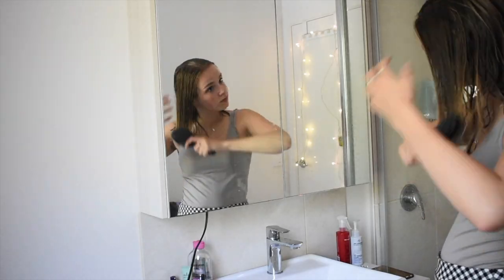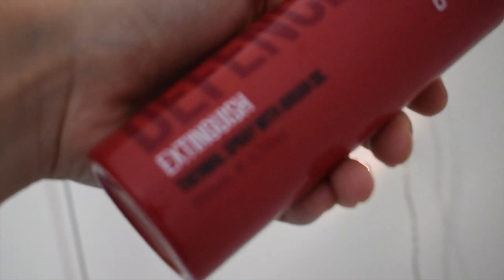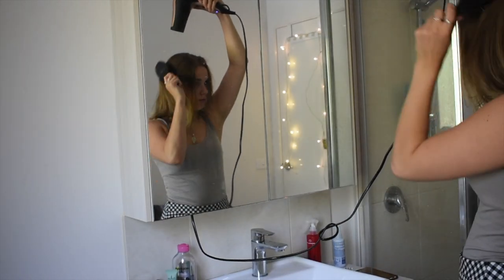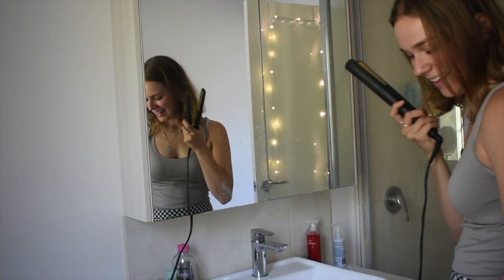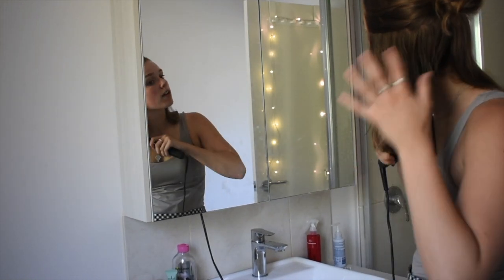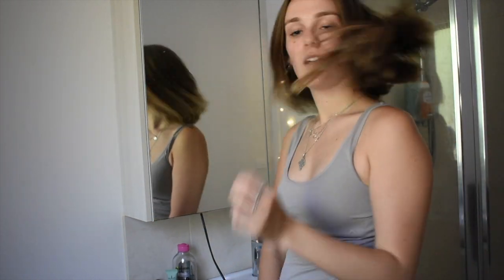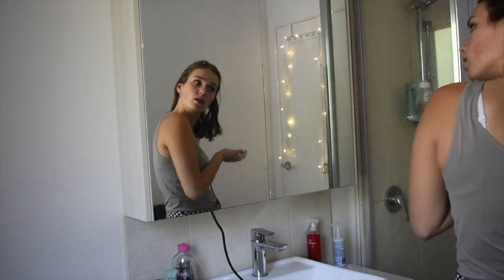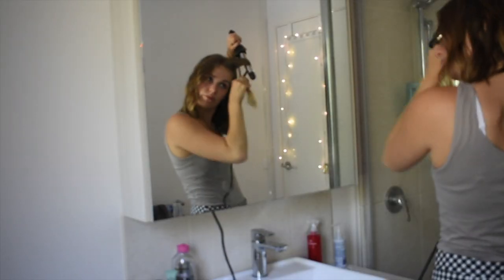Three Simple Hairstyles for a long bob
I recently cut my hair short and have had to think about different ways to style it! Here are three of my favourite easiest ways I like to style my hair :)
Hope you're having a great start to the new year!
Bring on 2019 and I hope its a great one for all of you!
- Lilly xxx